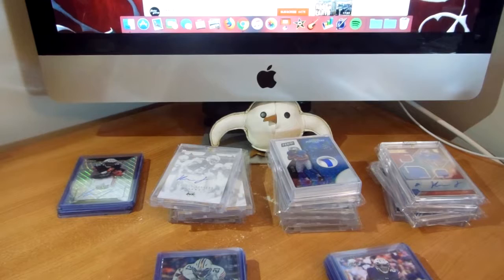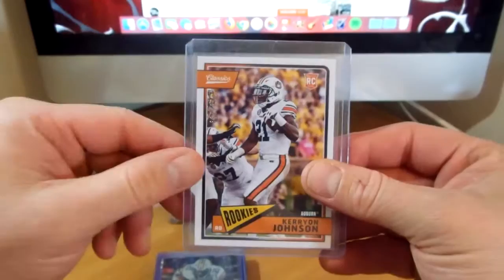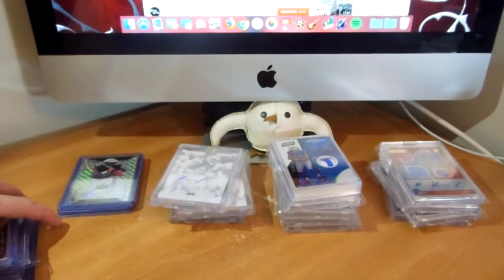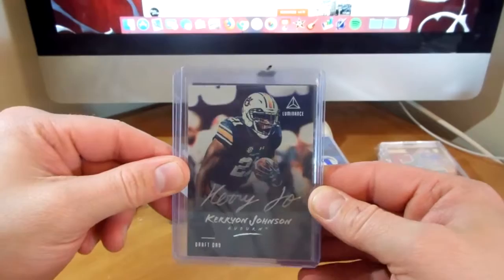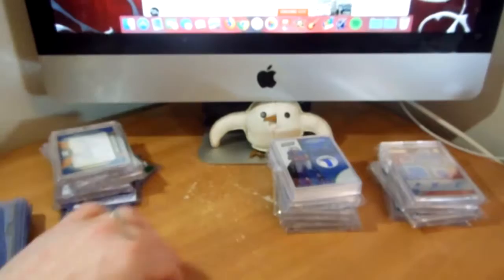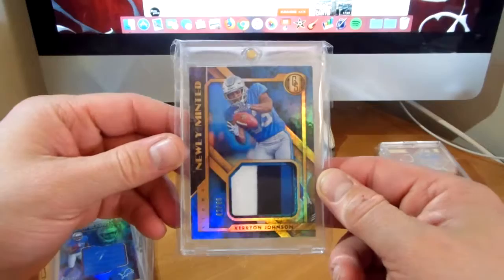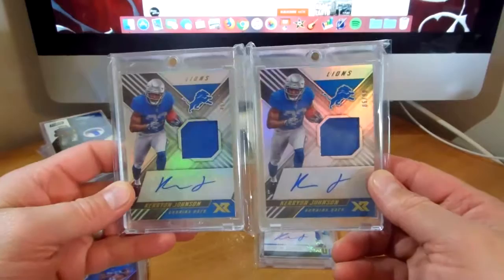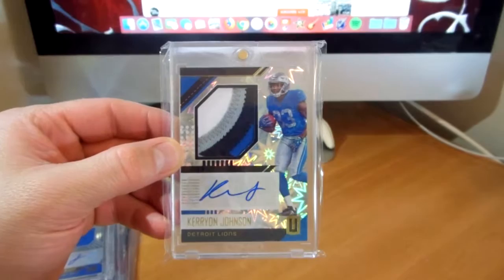Kerryon Johnson PC (10/28/18)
My Kerryon Johnson PC as of October 28th, 2018